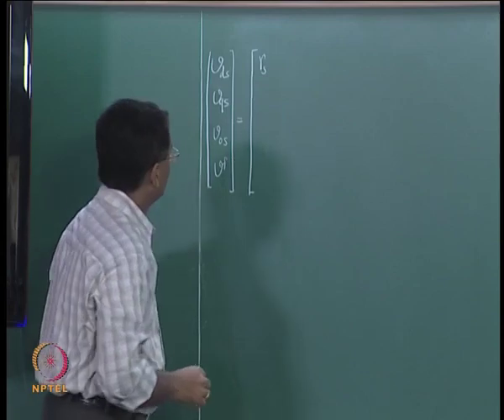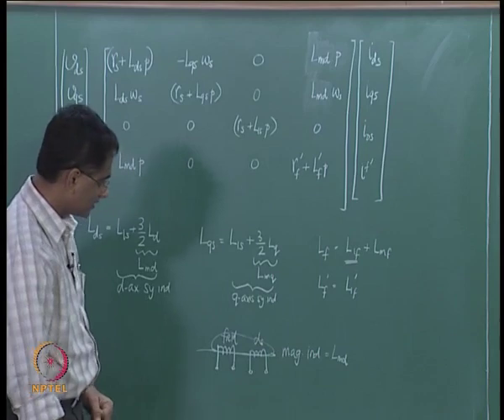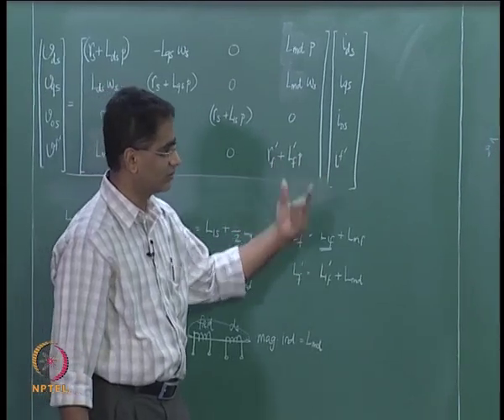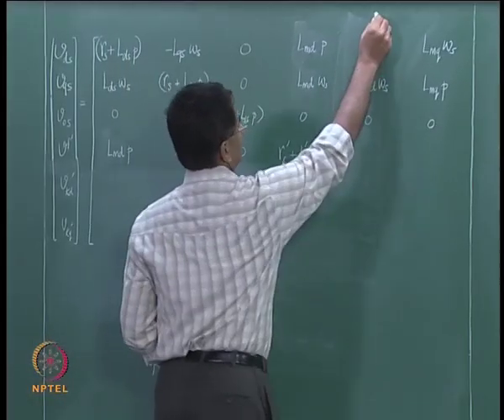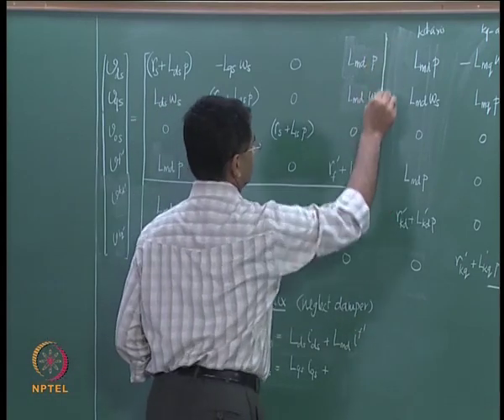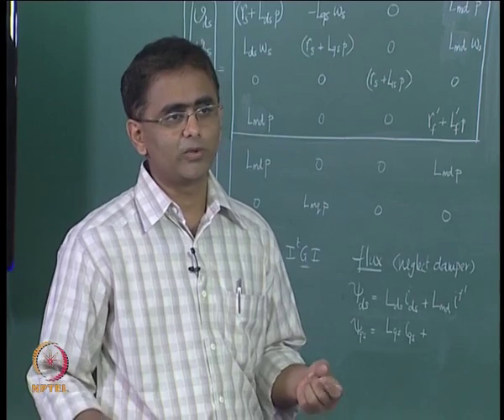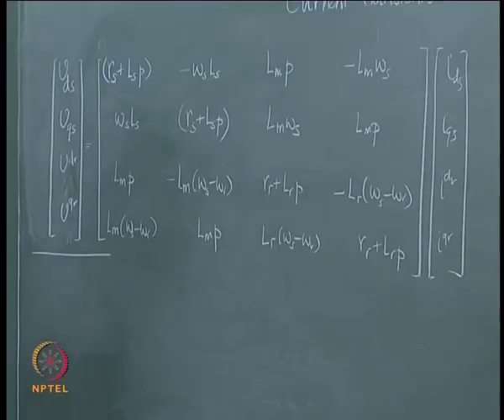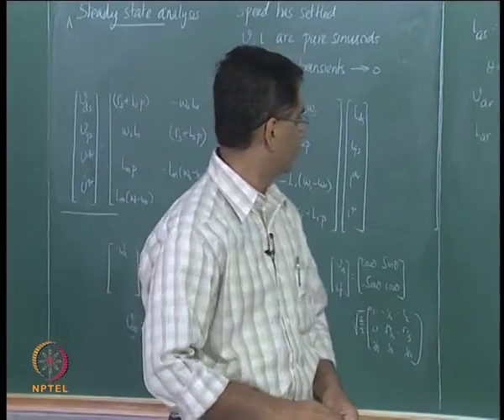Modelling of Salient Pole Synchronous Machines - III